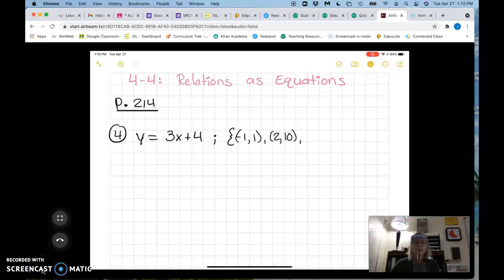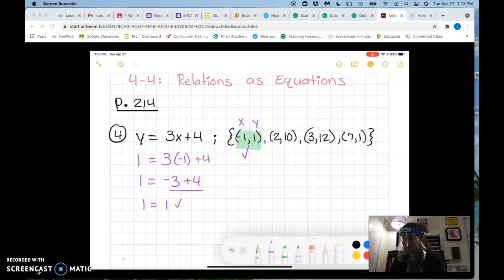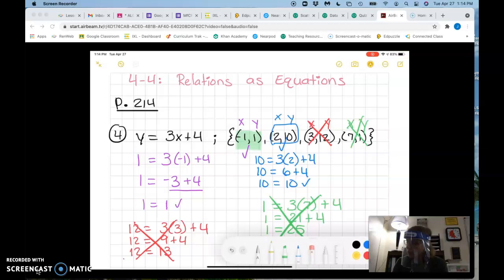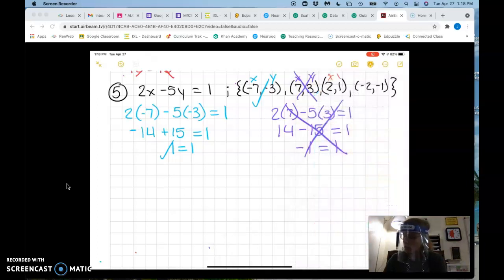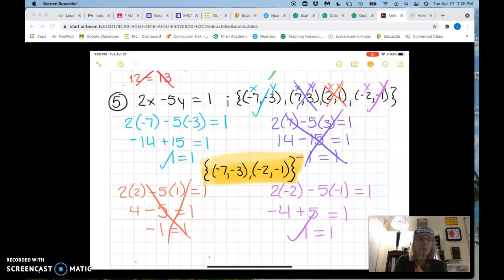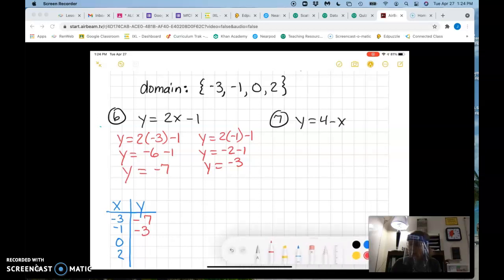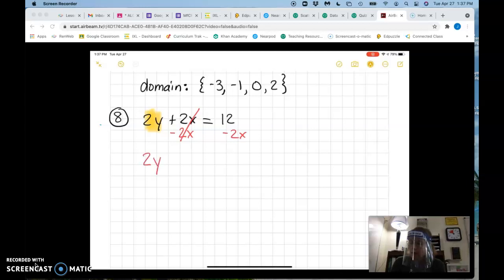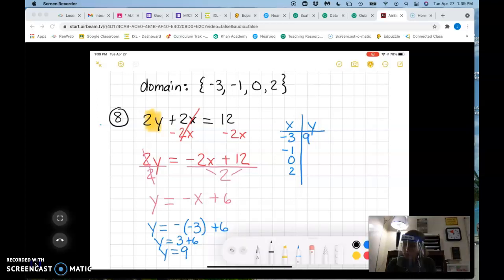4-4: Relations as Equations (Alg. 1)